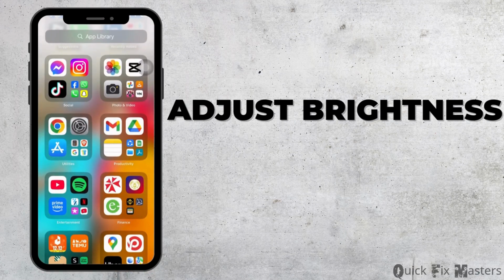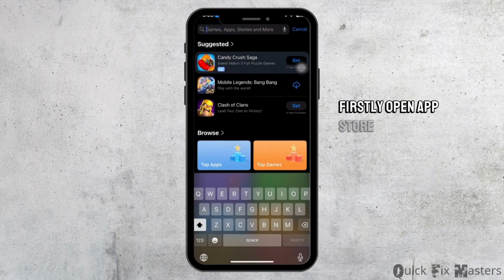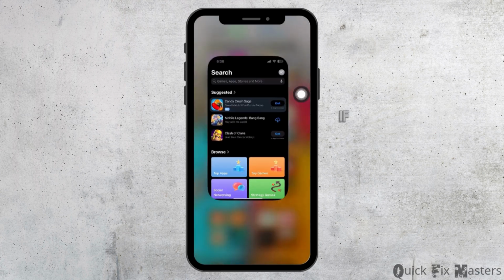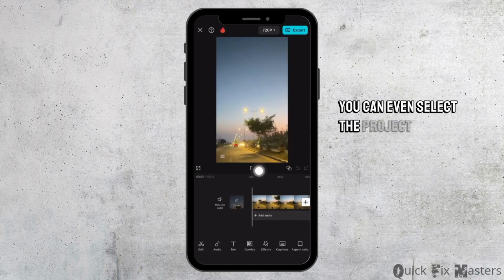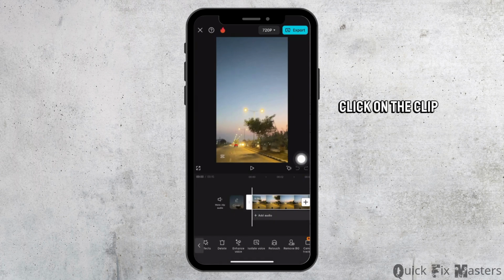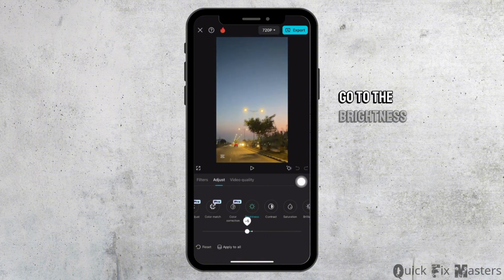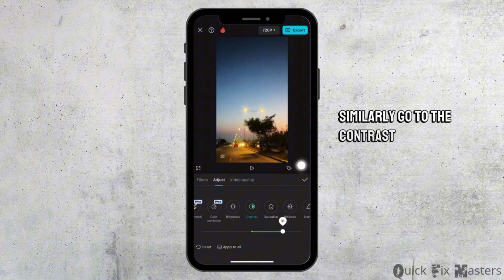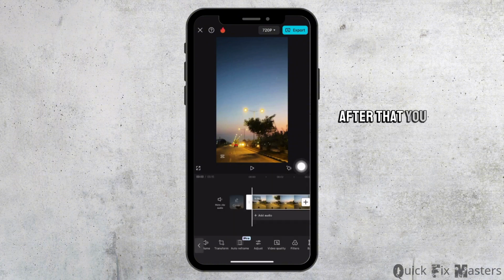How to Adjust Brightness and Contrast in CapCut | Capcut Tutorial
Want to enhance your videos by tweaking brightness and contrast in CapCut? This guide walks you through the steps to adjust lighting and colors, helping you achieve the perfect visual tone for your edits.

Timestamps:
0:00 Introduction
0:30 Steps to Adjust Brightness and Contrast in CapCut